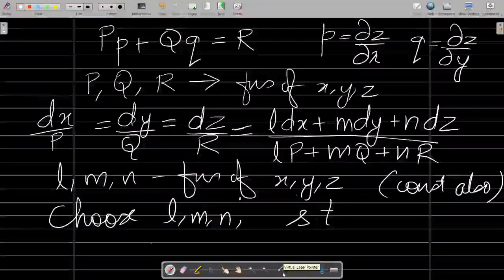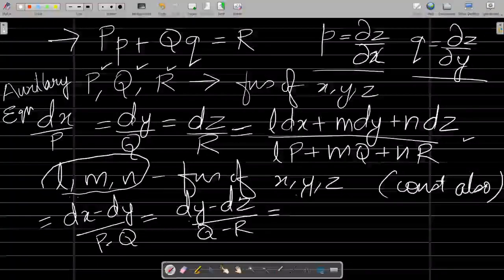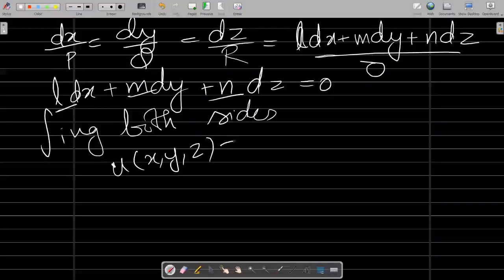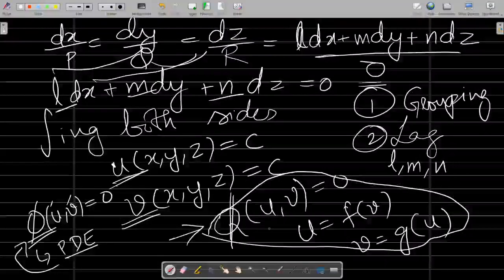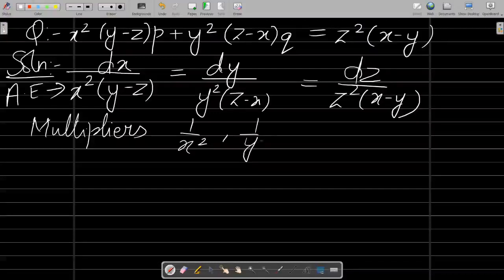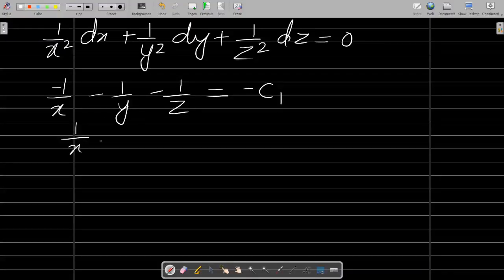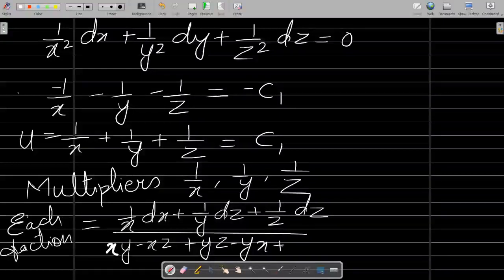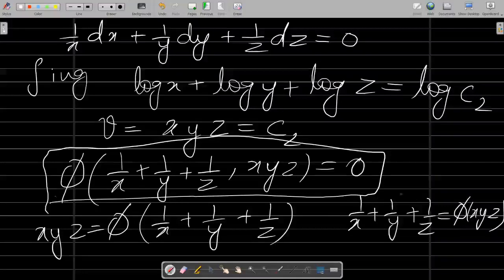lagrange multipliers problem